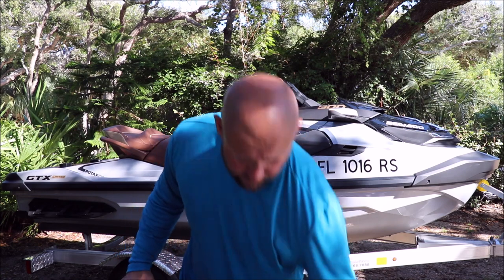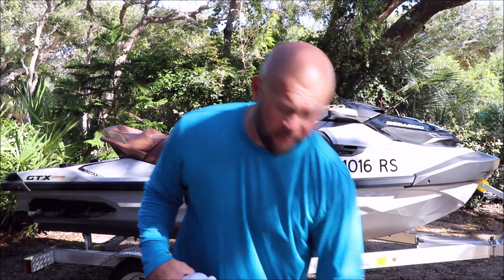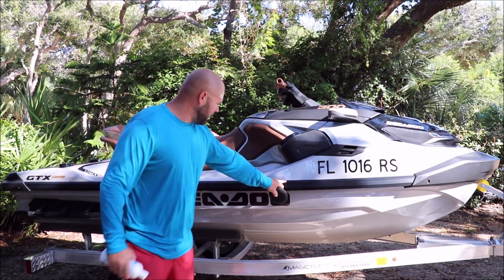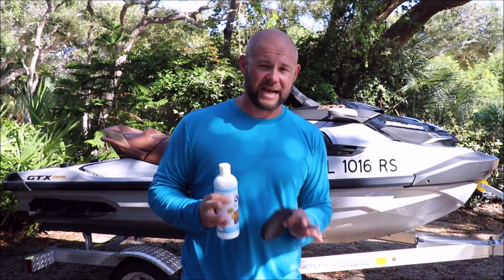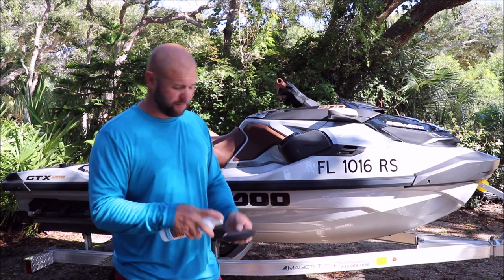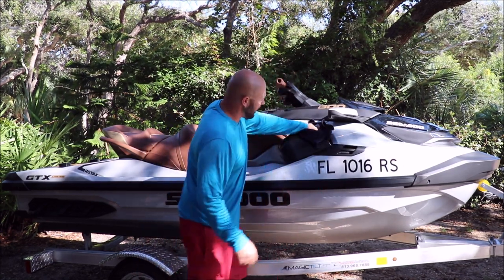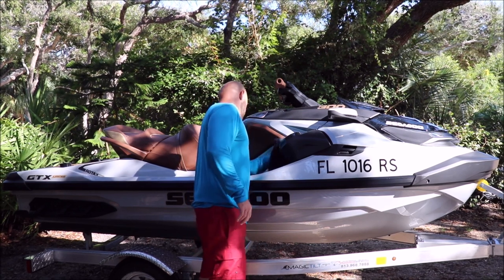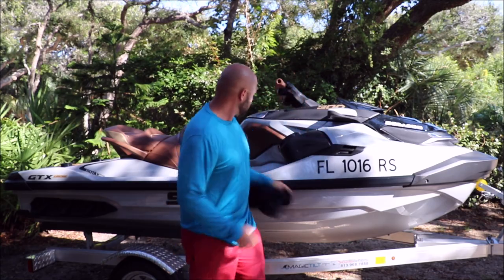PART 3 - PWC ESSENTIALS KIT DEMO - MARINE SERIES PLASTIC & RUBBER HYDRATE - SEADOO GTX LIMITED 300